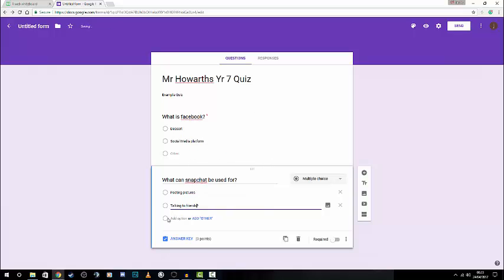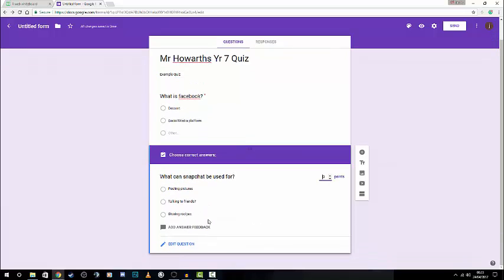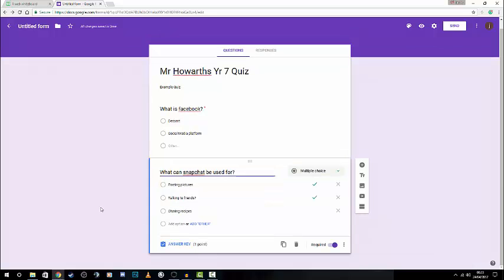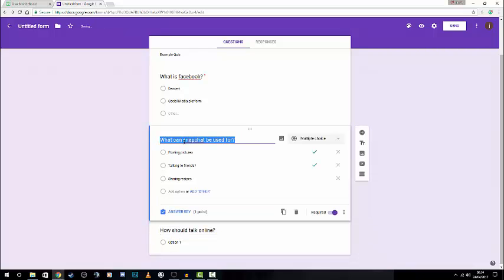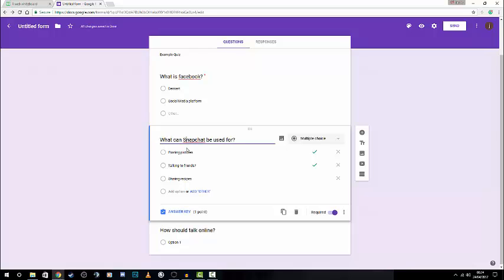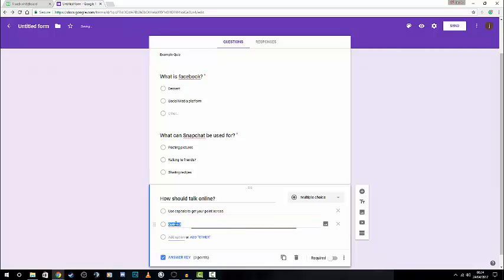EDN 113 Day 3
Day 3 lesson for topic 1 of Digital Citizenship project